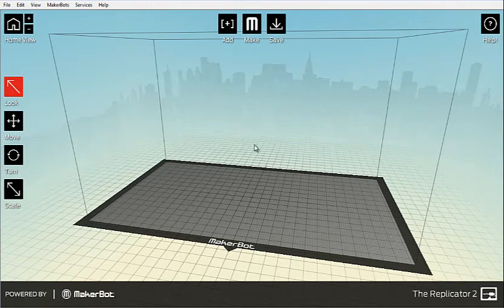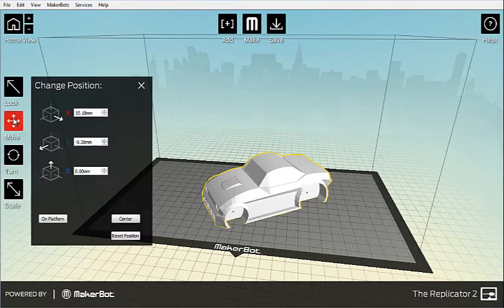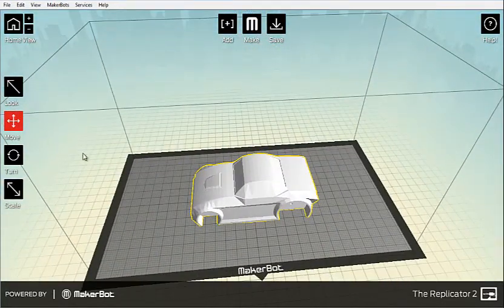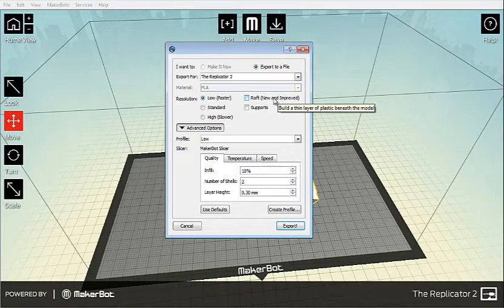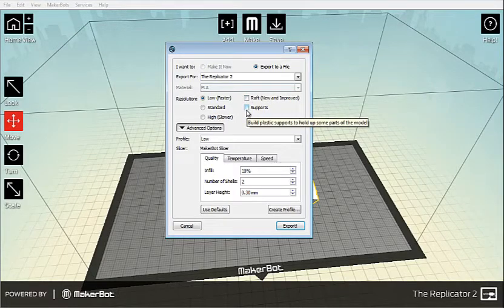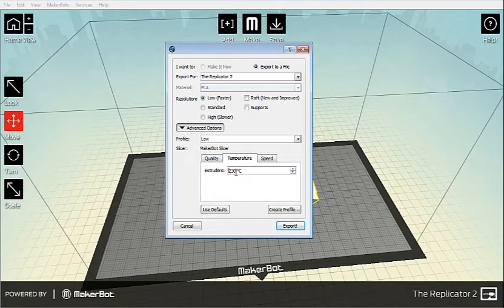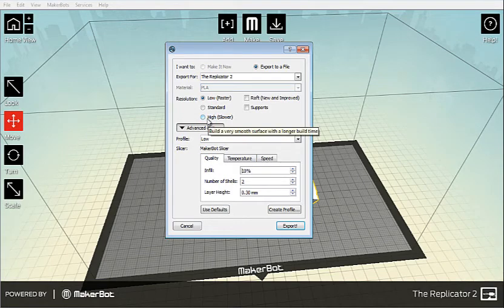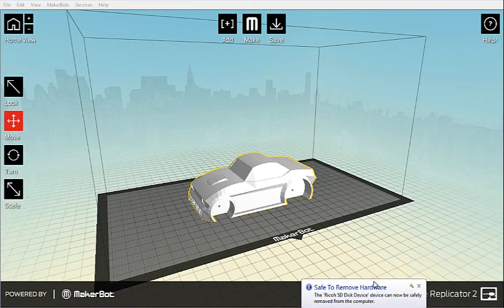3D Printing Part 2 stl to x3g